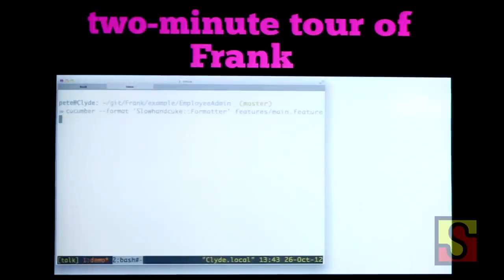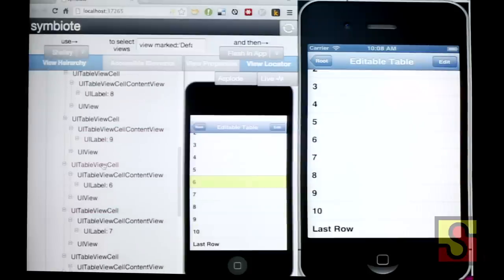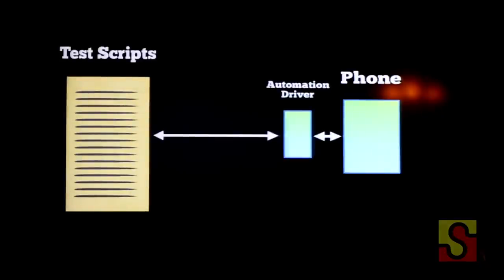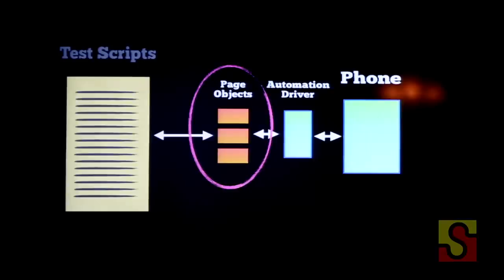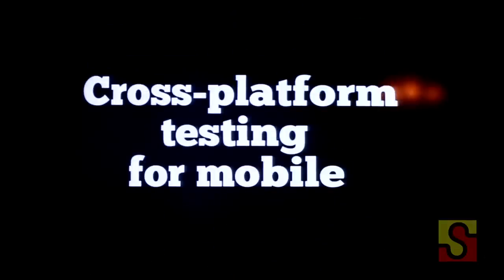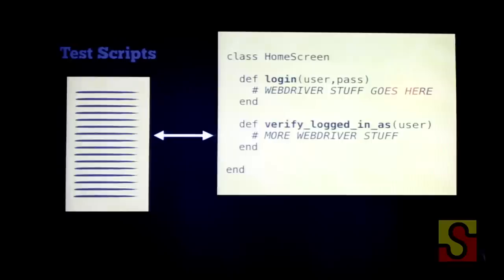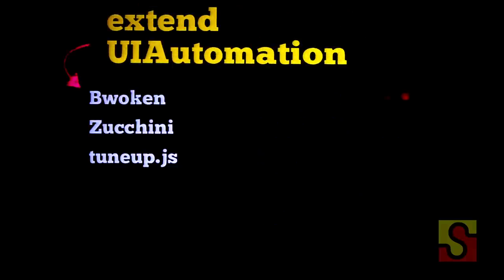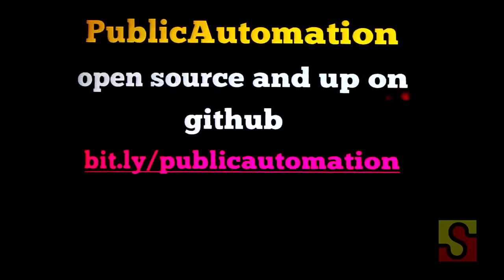Shared Cross-Platform Tests with Frank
By Pete Hodgson, Thoughtworks